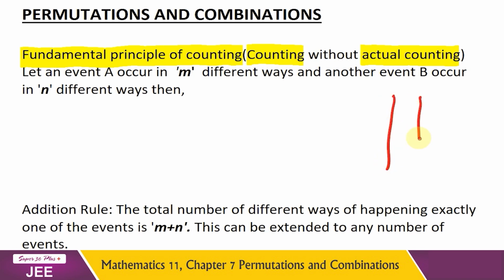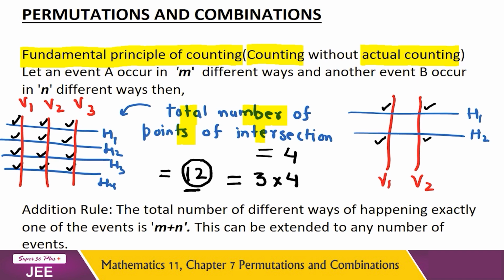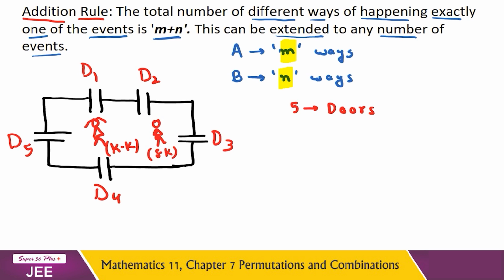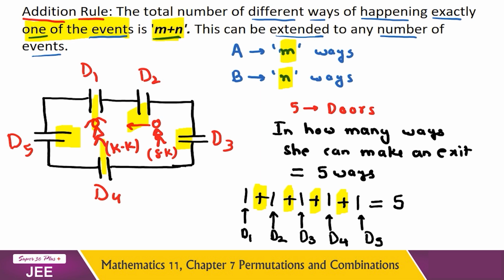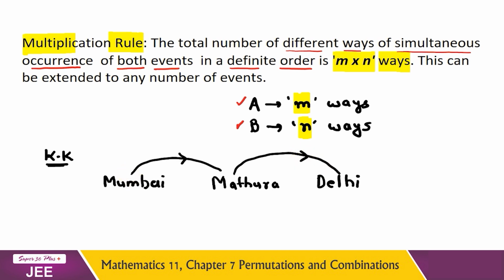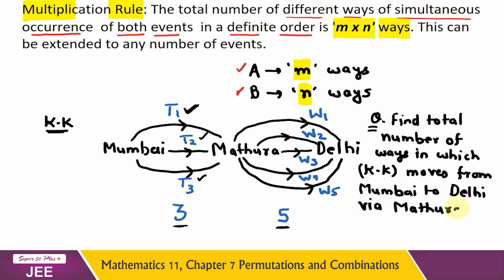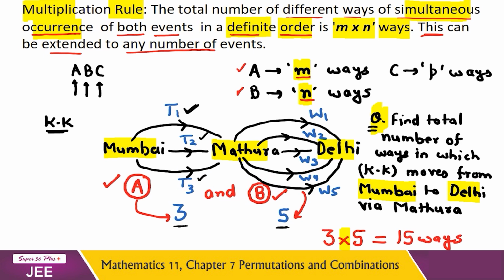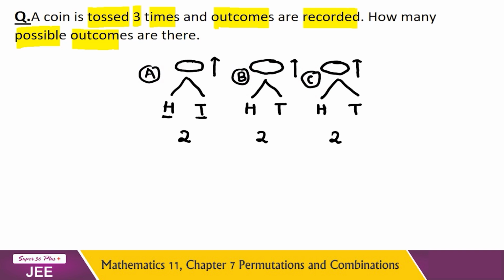Mathematics Class-11 | Chapter-7 Permutations and Combinations Part-1 | Introduction | JEE/NEET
Welcome to Super 30 Plus! 📚 In this session of Mathematics Class-11, Chapter-7: Permutations and Combinations (Part-1), we will begin with an introduction to the fundamental concepts of permutations and combinations, essential for JEE/NEET aspirants.

‼️➖ 𝐏𝐋𝐀𝐘𝐋𝐈𝐒𝐓'𝐒 𝐋𝐈𝐍𝐊 ➖‼️